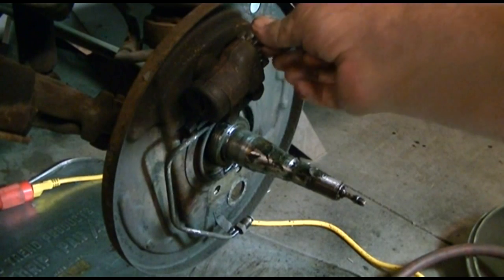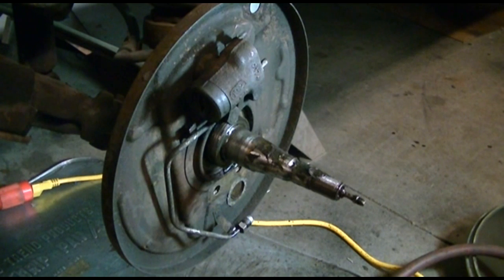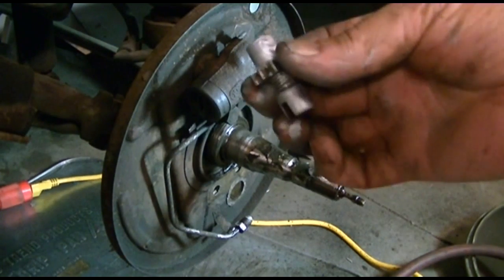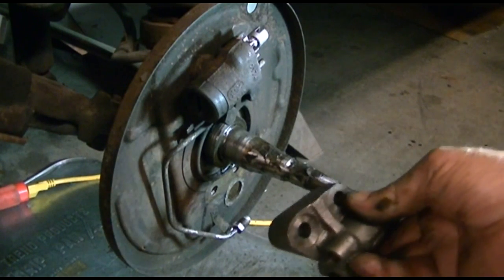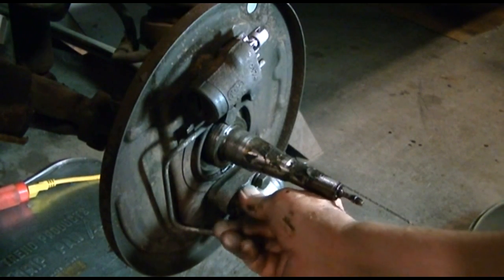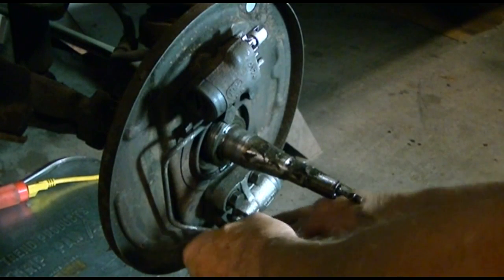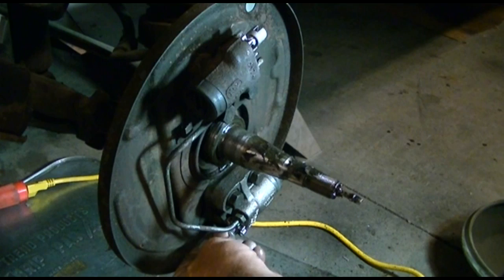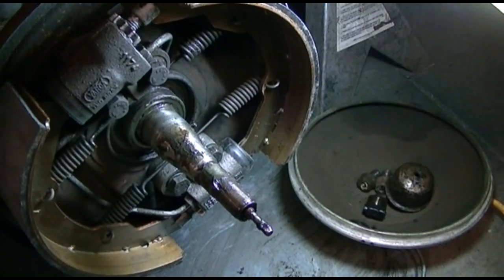Front Brakes Westy Part II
Replacing front  brakes and  wheel cyl. on a 1970 type-2
sjvwc.net